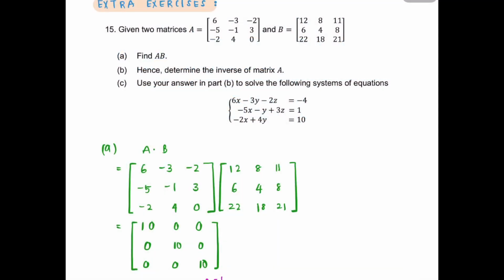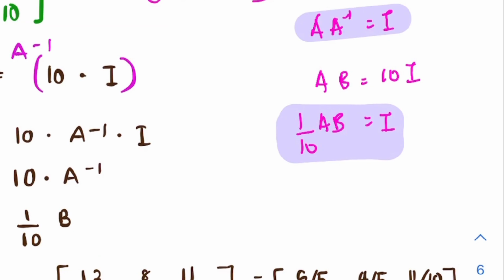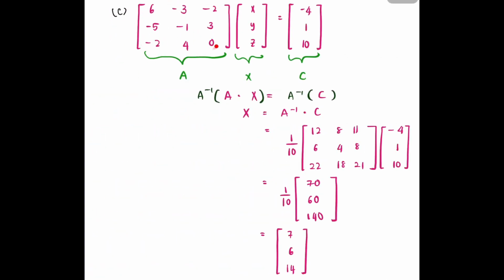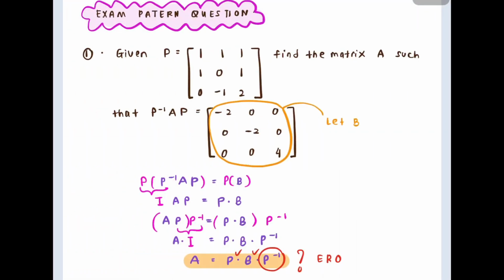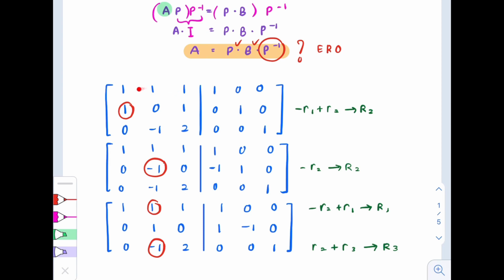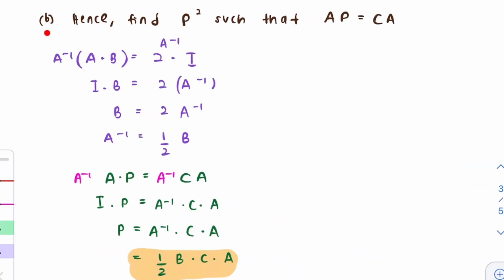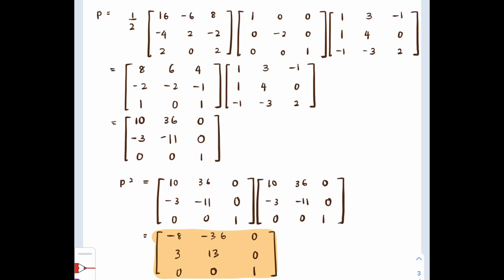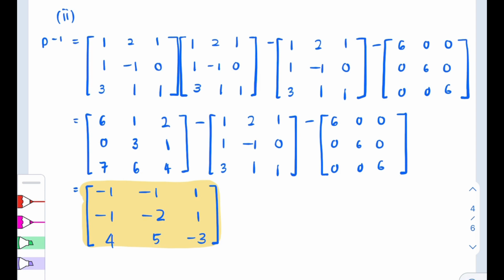6.3: Inverse of Matrices Part 2